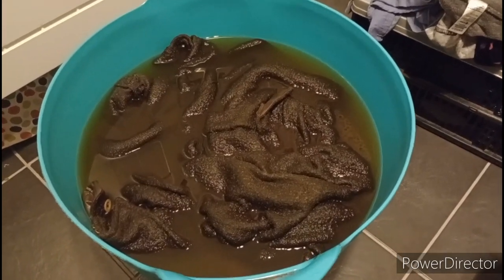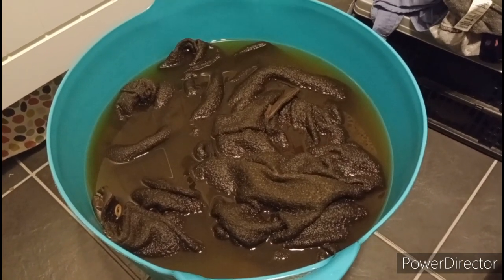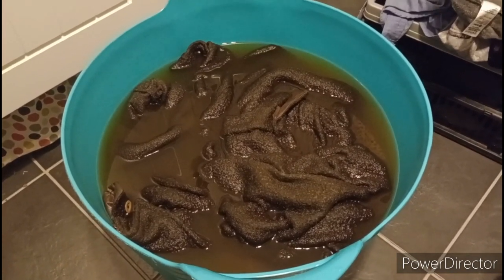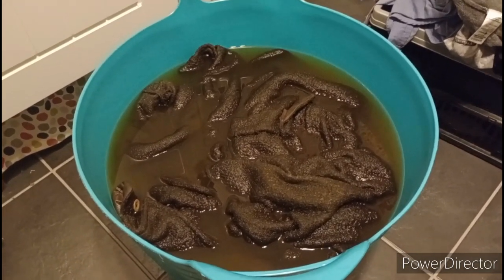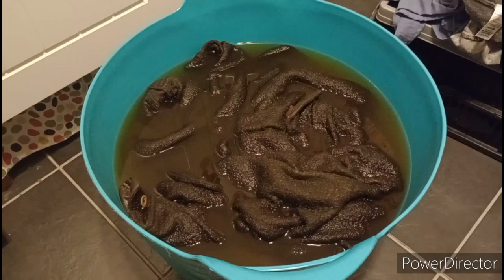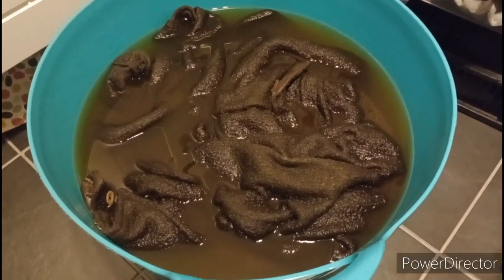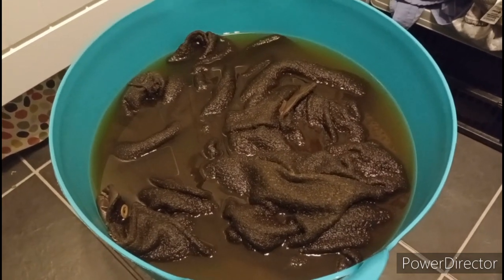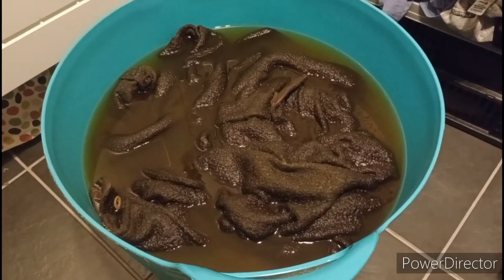NV096. Mean & Green WW2 British Battledress Review Part 1. A.K.A. what the **** is in this bucket?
Basically, part 1 is trying to get the smell out. Then I will do the walk around and even try them on.

The price is an absolute bargain, get them soon before they sell out.